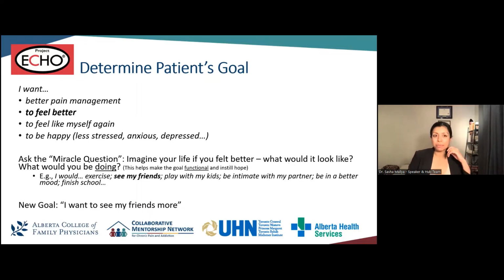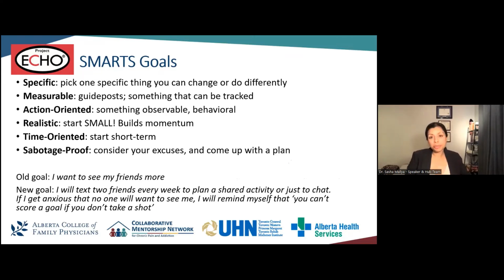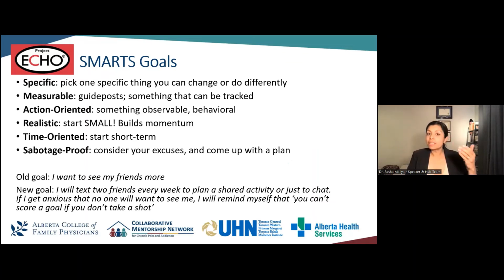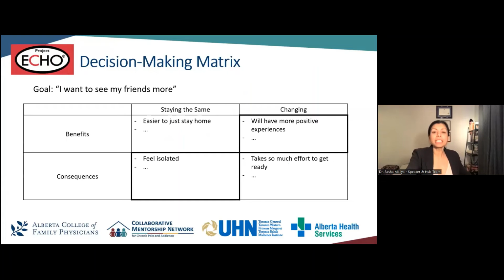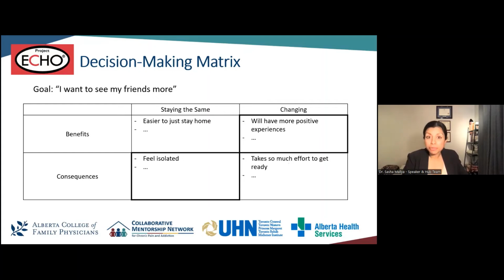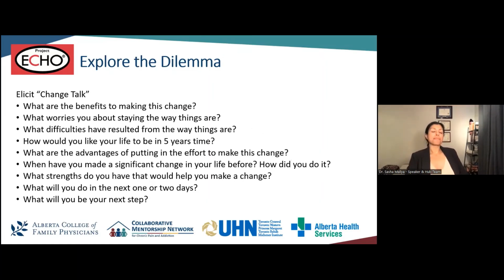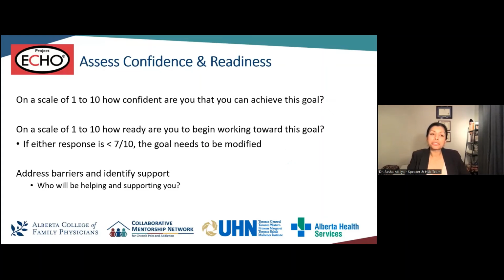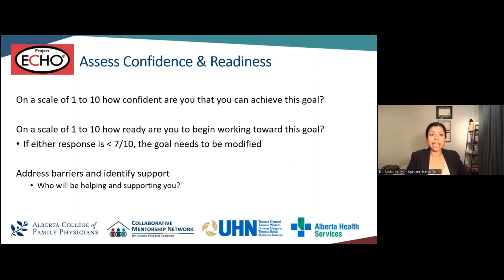ECHO® Series - Motivational Interviewing & Goal Setting in Patients with Chronic Pain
Chronic Pain Gains in Alberta: an ECHO® Series
Speaker: Dr. Sasha Mallya, PhD., R. Psych